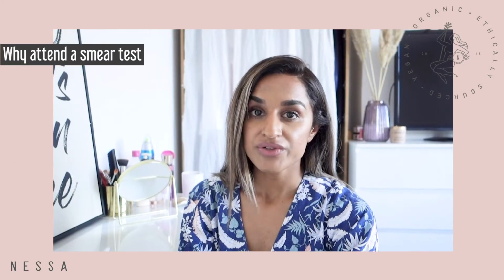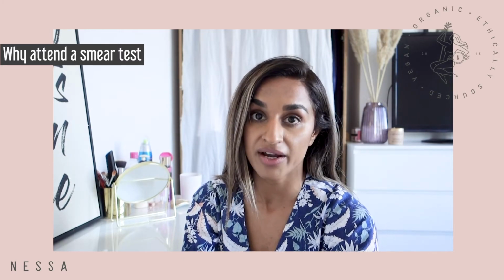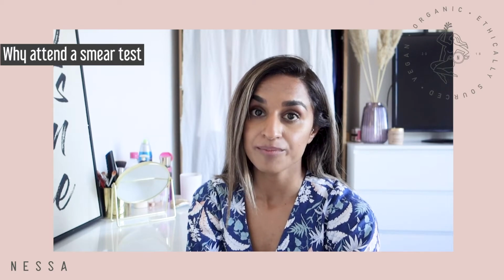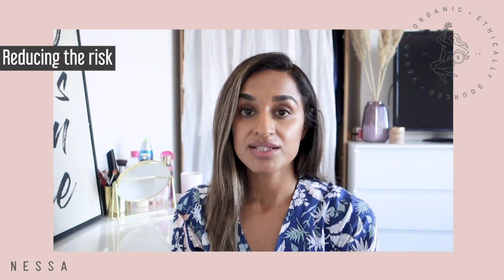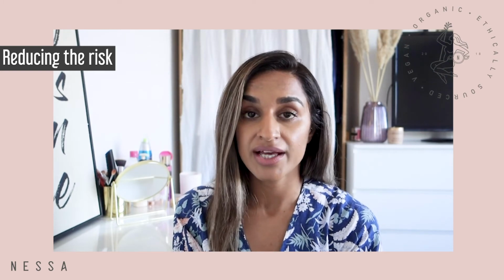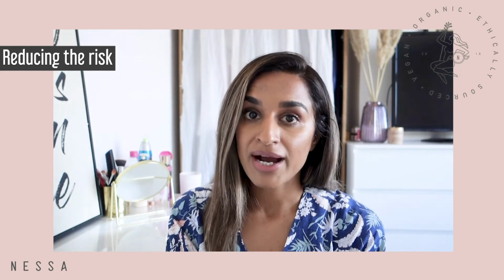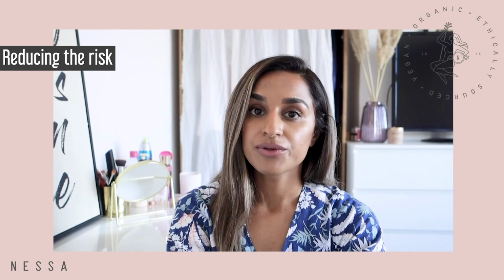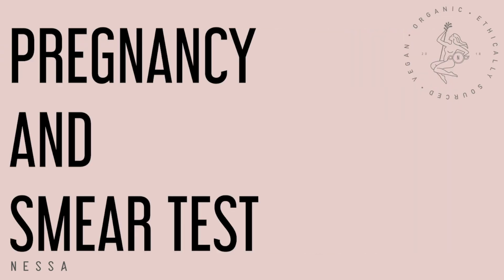Cervical Screening with Dr. Pavan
We team up with Dr. Pavan a leading Gynaecologist to get the full low down on Cervical

Getting screened can save your life ladies. Lots of women have reservations about the process, which is totally normal, but we want to empower our community of warrior women to boss their screenings, check out what to expect from Dr. Pavan